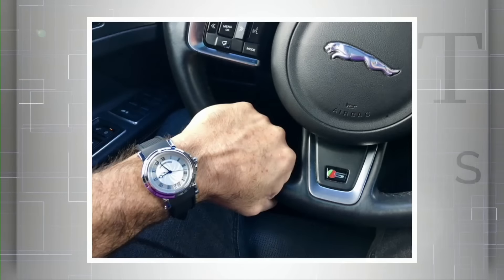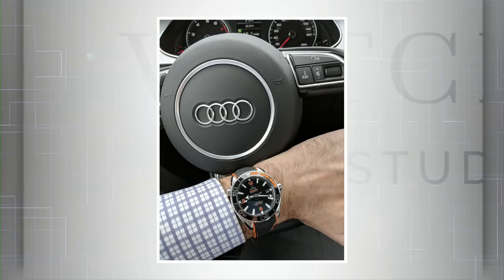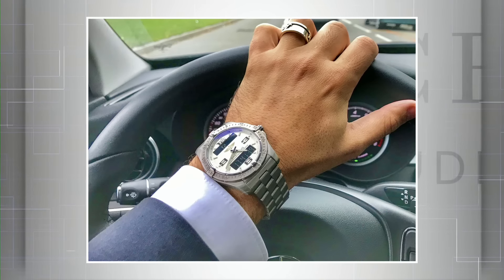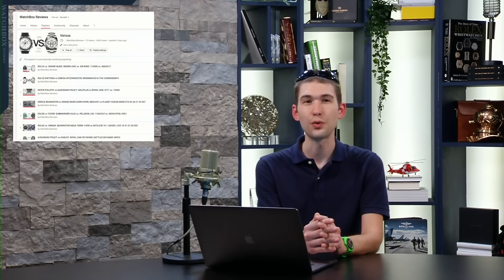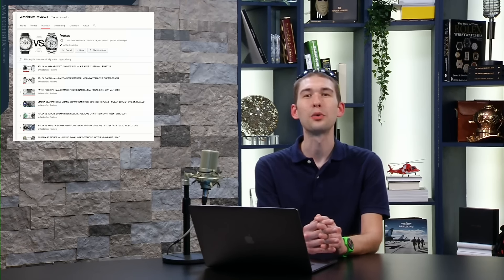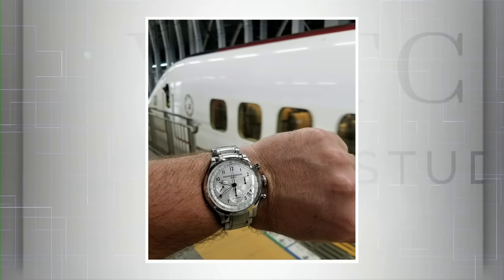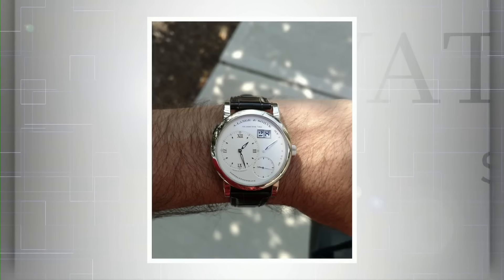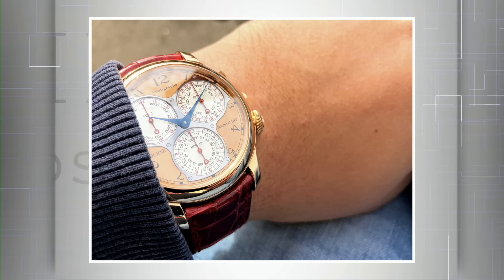Buying Rolex In Threes, Patek Aquanaut Rivals, Vacheron vs. Audemars Piguet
Win an Oris Artix Audi Sport GMT and Oris field compass

Luxury watch buyers and watch collectors join Tim Mosso for an evening of discussion; the primary topic is how to buy Rolex as a Rolex purist, a Rolex bandwagoner, and as our host, Tim himself. The watches discussed include the Rolex Daytona 116500LN “steel ceramic” Daytona, the Rolex GMT Master II “Batman” and “Pepsi,” the Rolex Submariner “Hulk,” and more. Tim shares his personal modern Rolex favorites including the Milgauss 116400GV “Z-Blue,” the early 2000s Rolex Daytona “Daytona Beach” with chrysoprase dial, and the rarely seen Rolex Cellini Prince. Separately, we answer viewer questions about buying Patek Philippe Aquanauts, or, more precisely, cross-shopping alternatives to the 5167A. Tim proposes two alternatives to Patek’s baby sports watch: the FP Journe Octa Sport and the Vacheron Constantin Overseas Chronograph 49150. The FP Journe retails for $32,000 – far more than the $18,940 of the Patek Aquanaut – but with the Journe’s depreciation and the Patek’s ability to command a premium on pre owned watch markets, this becomes a legitimate comparison. The Vacheron Constantin Overseas Chronograph 49150 is a superb sports watch alternative to any Patek Philippe sportster, but on a rubber strap, the 49150 aces the Aquanaut. Finally, we have a new “Versus” feature on the The 1916 Company Watch Reviews channel; Audemars Piguet Royal Oak Chronograph “Versus” the Vacheron Constantin Overseas Chronograph 5500V generation 3; only one can prevail!